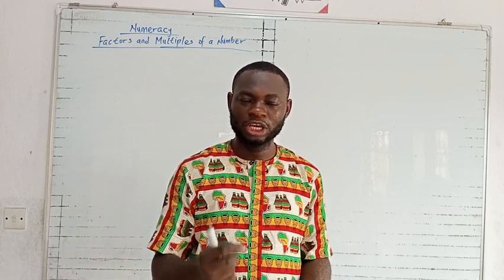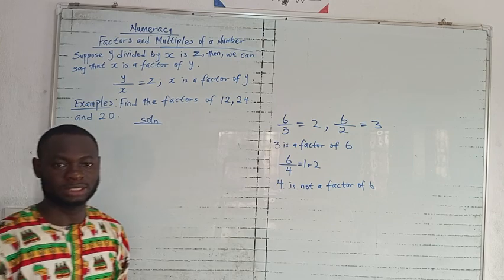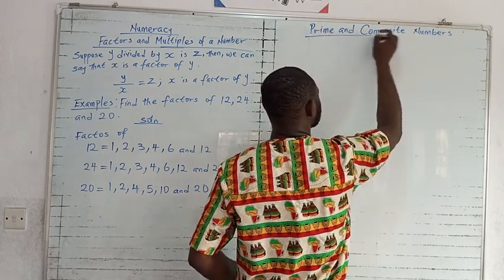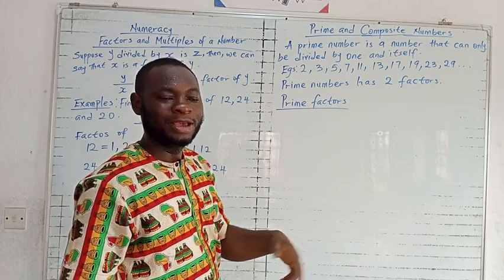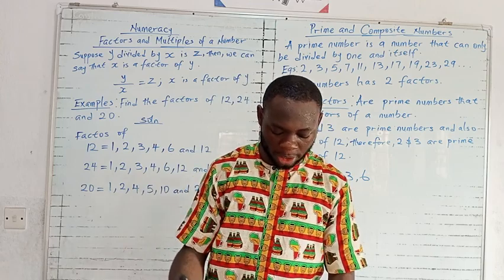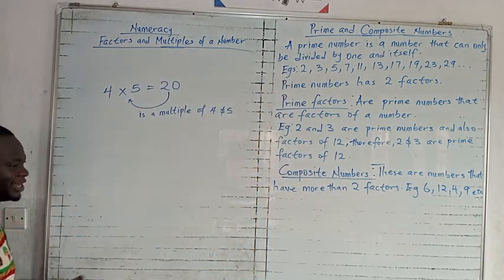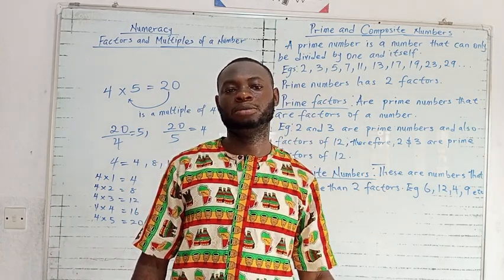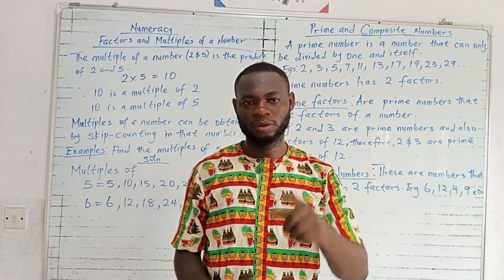Factors and Multiples of a Number